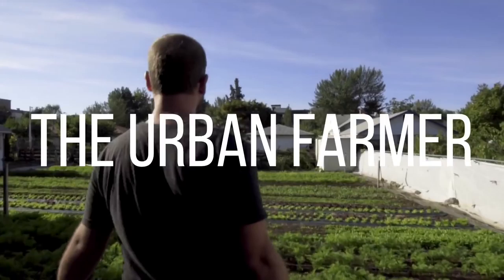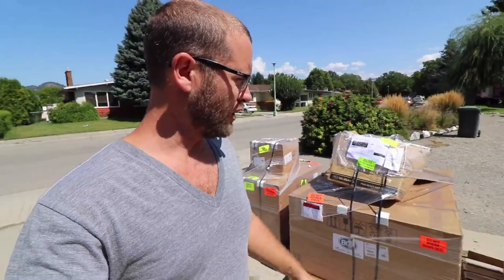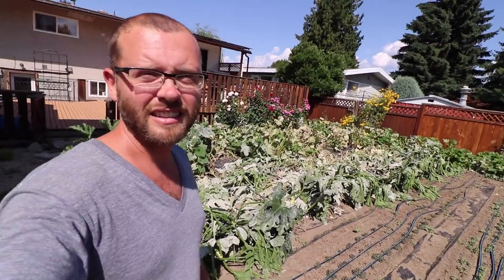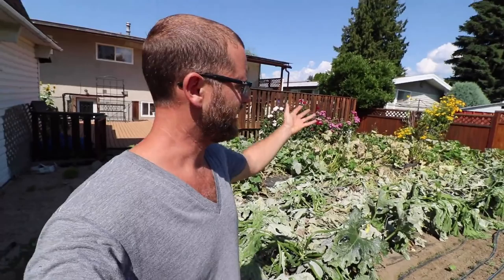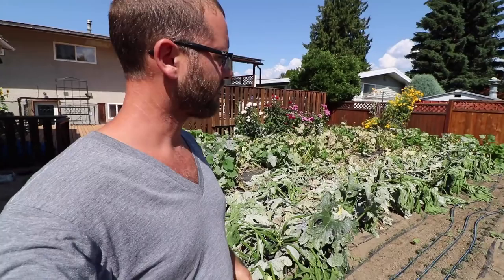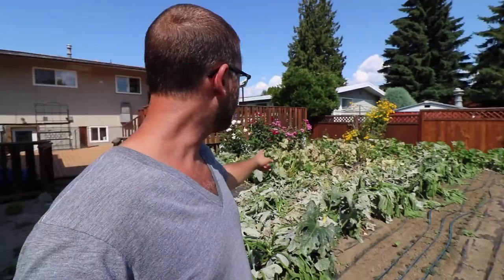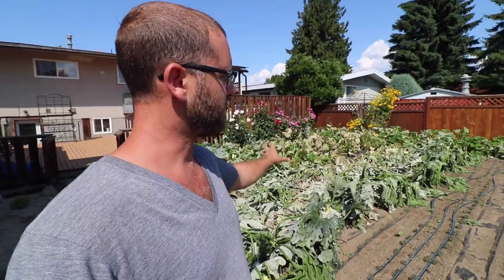VLOG - 22 - Opening Presents & Making Tough Decisions